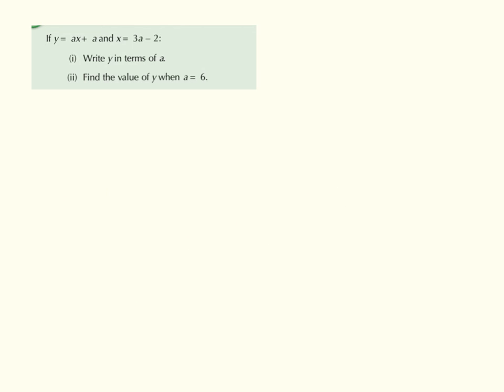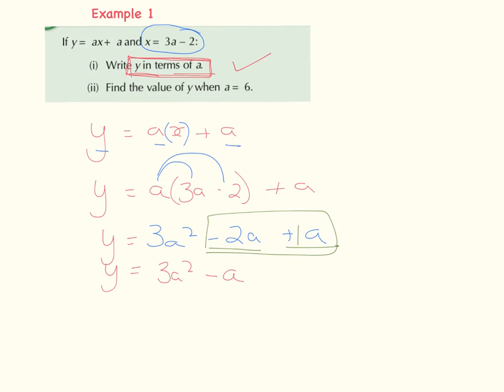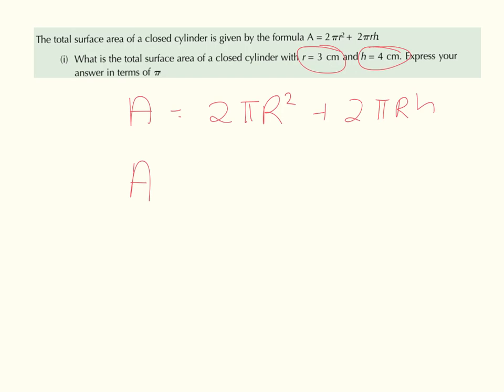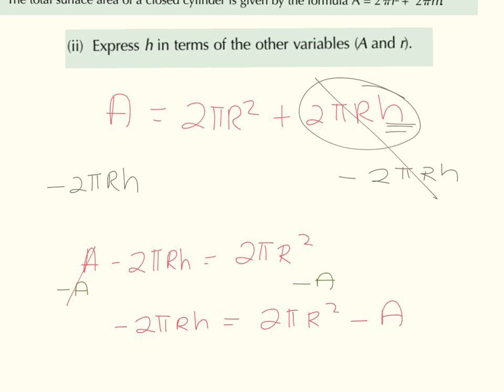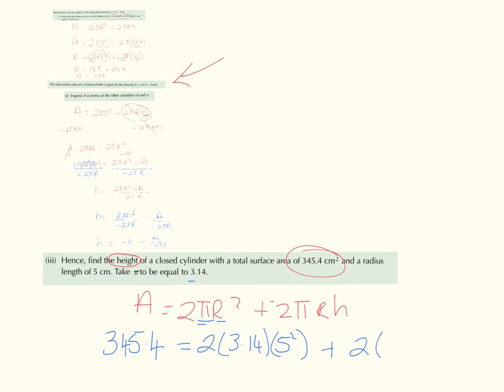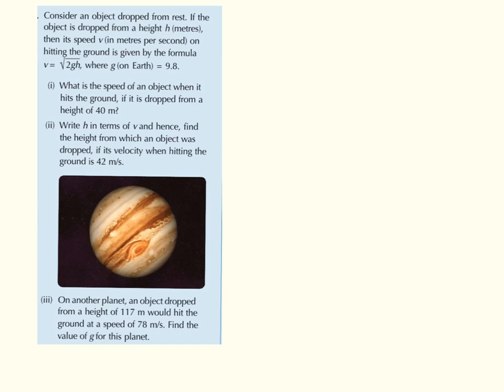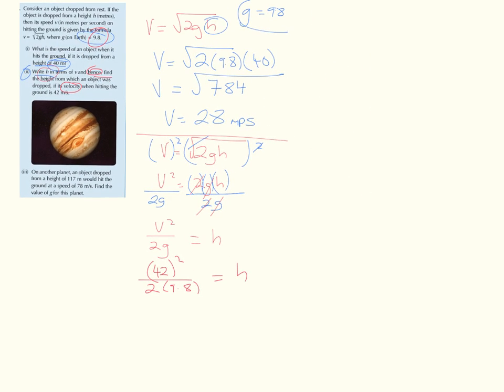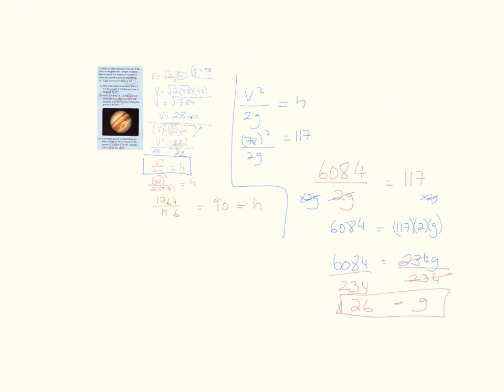XY Factor 3 Manlipulating the formula V2